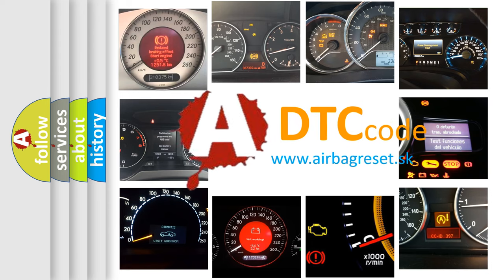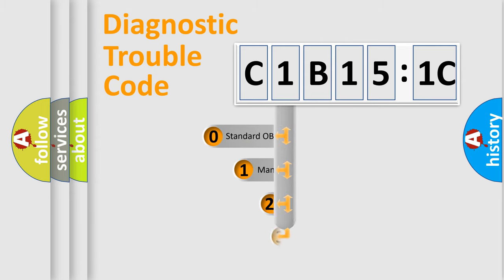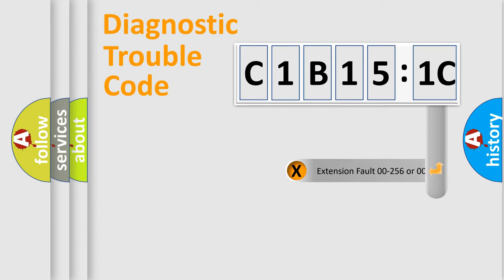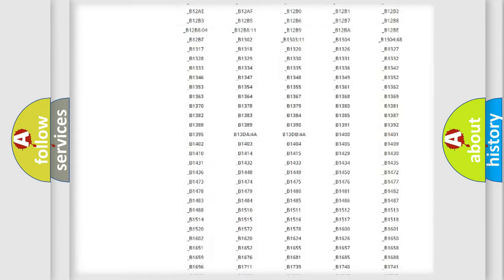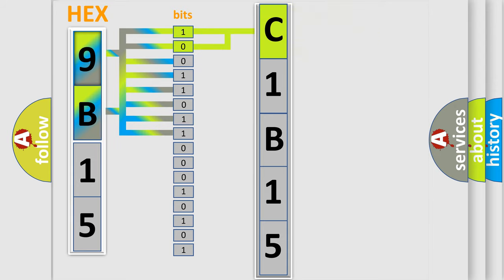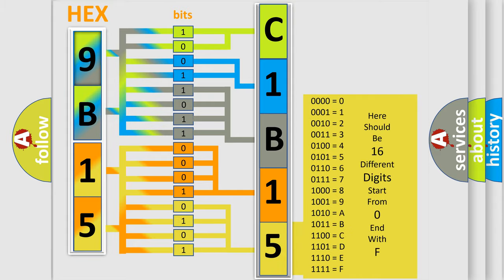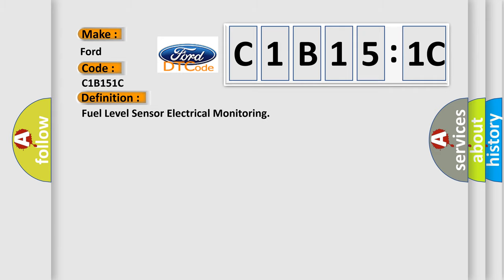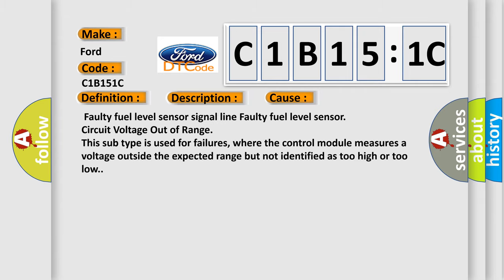DTC Ford C1B15-1C Short Explanation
Contents:
0:21 Basic DTC analysis according to OBD2 protocol standard.
1:48 Insight into programming
2:58 A diagnostically understandable description of the Diagnostic Trouble Code
3:05 Basic error definition

Make:
Ford
Code:
C1B15 1C
Definition:
Fuel Level Sensor Electrical Monitoring
Description:
When the resistance is too high,a maximim fault code is set (P0463 for Fuel Level Sensor 1 or P2068 for Fuel Level Sensor 2).NOTE: The fuel level sensor signal is transmitted via CAN-Bus and is monitored for both electrical and rationality faults.
Cause:
 Faulty fuel level sensor signal line Faulty fuel level sensor
Failure Type: